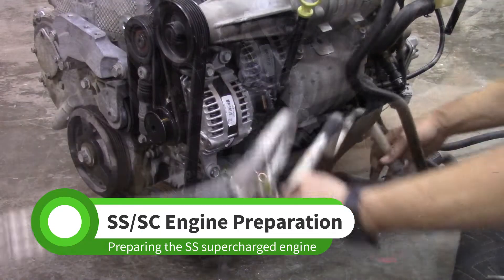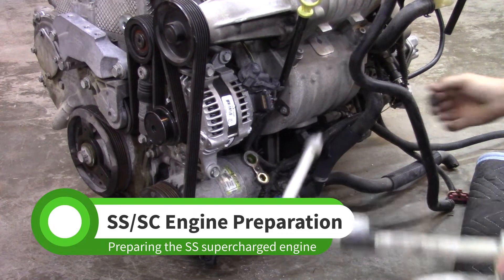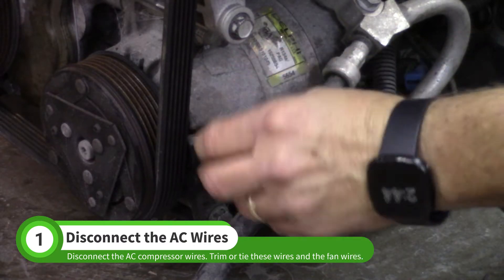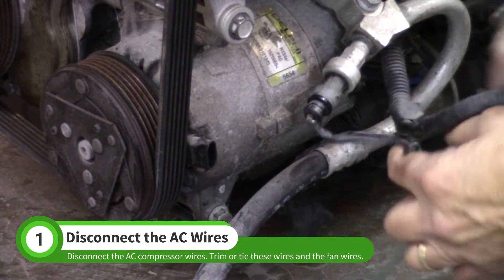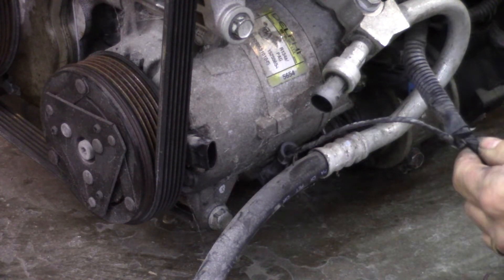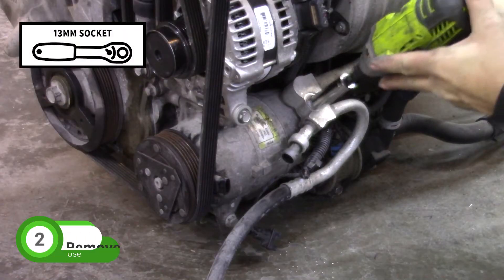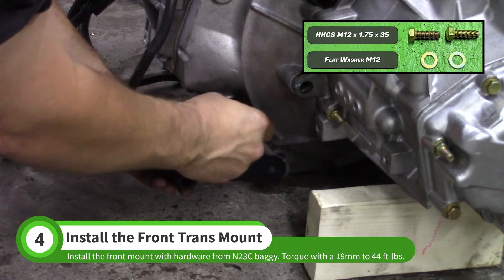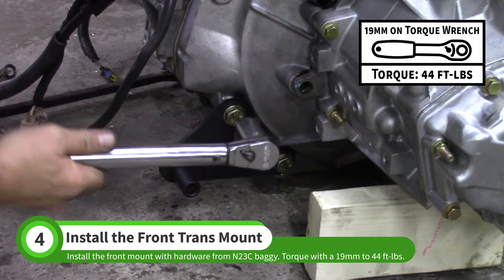DF Goblin Assembly - SS/SC Engine Preparation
In this video we will finish preparing the SS/SC engine. Only use this video if you are using an SS/SC donor. Other donor-specific videos will be available soon.